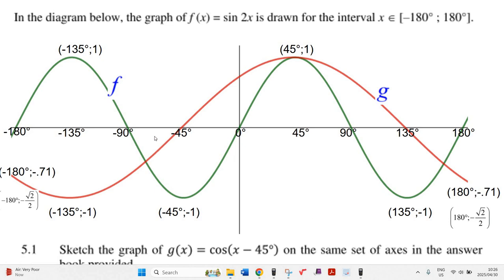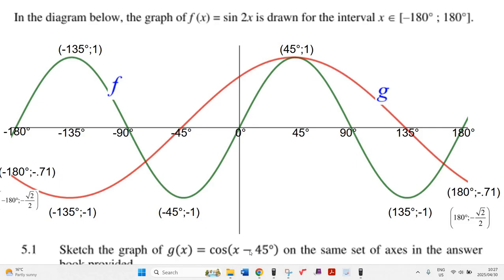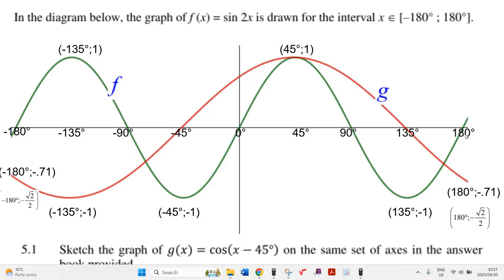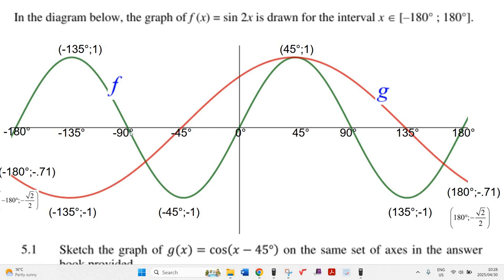Sketch trig function Q5 1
Sketching trig functions